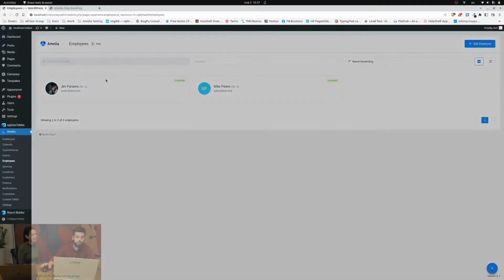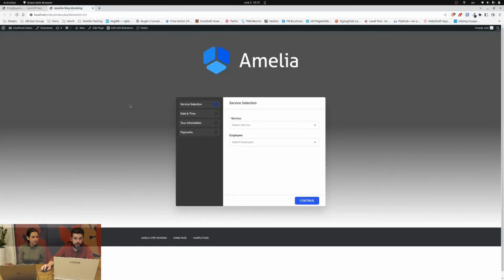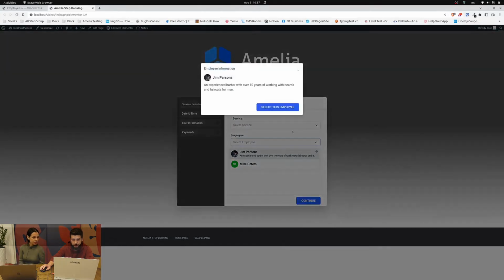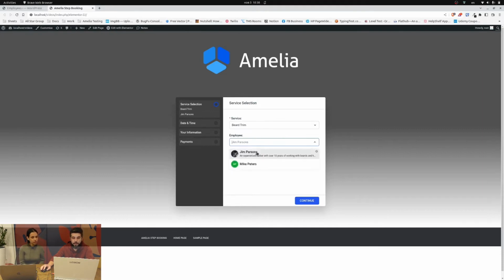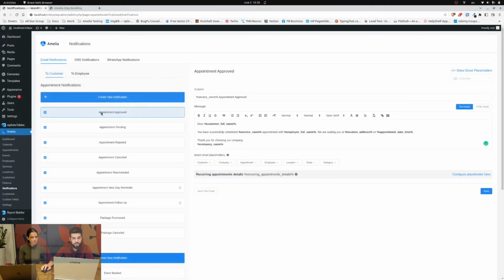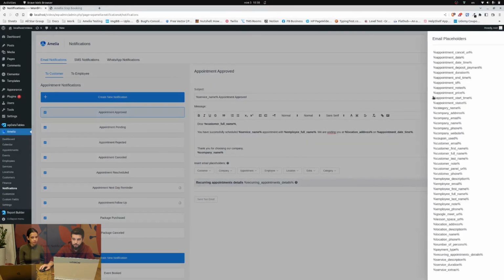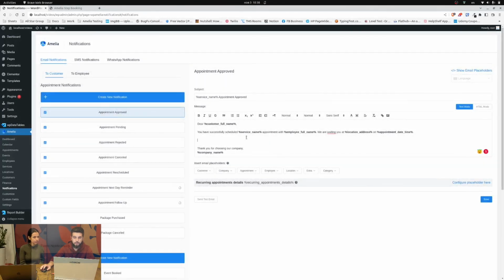How to Enable Employee Description for your Booking System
Description allows you to describe your employee to the customers, so they can read more about their work experience, rewards, benefits, and so on. You can also translate this field in case you have a multilingual site.
So use this feature in 2.0 booking form for your WordPress Booking website.

00:00 Intro
00:32 Add description to employee
00:44 See description in booking form
01:34 Add description in notifications
01:54 Outro